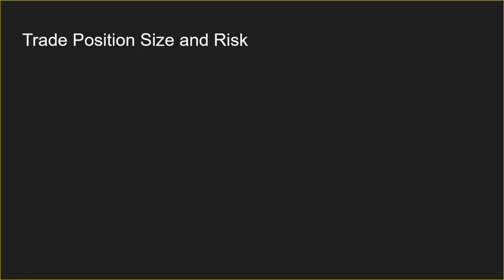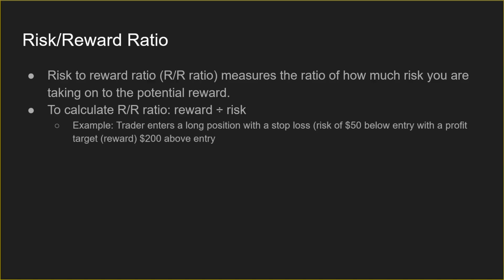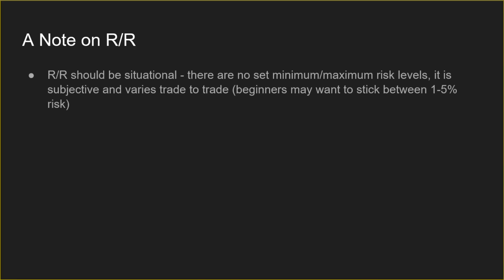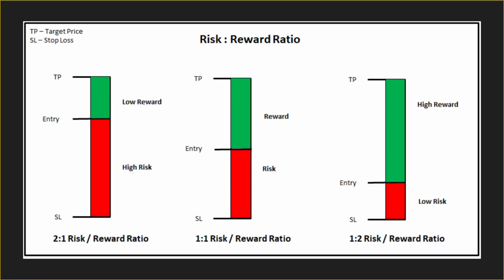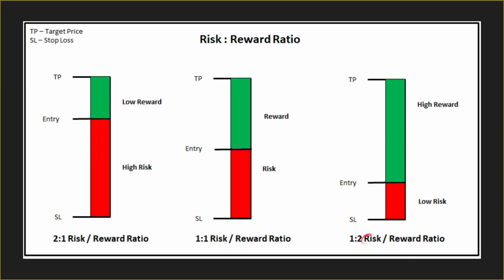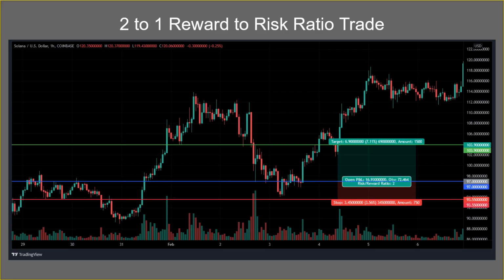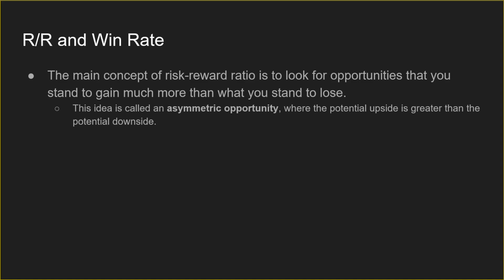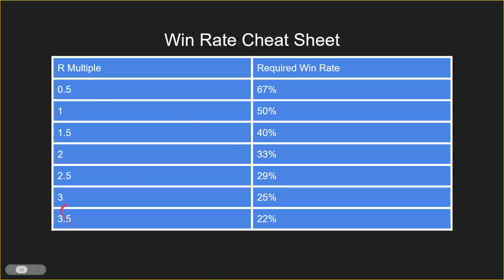Lecture 109 Trade Position Size, Risk, and Reward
This lesson will discuss trade position sizes and its relationship to the potential risk and reward found when trading.